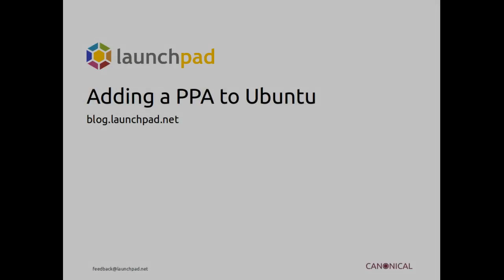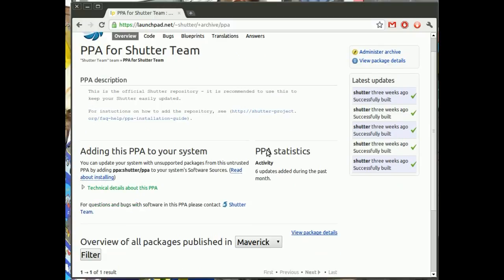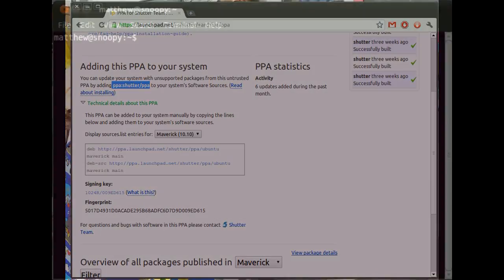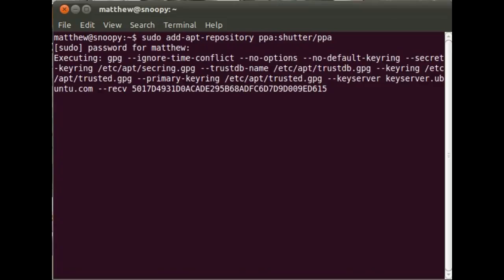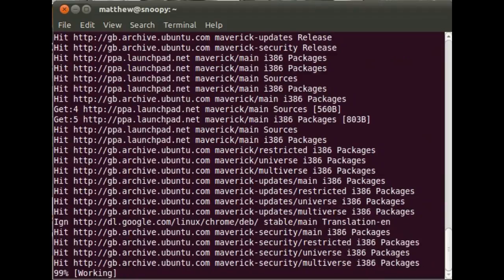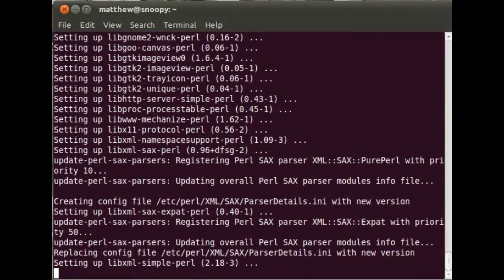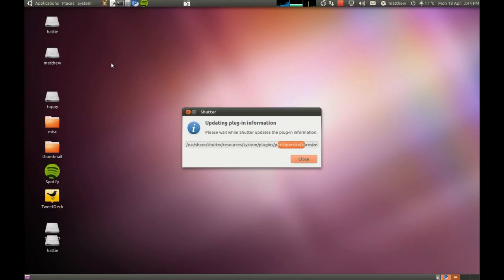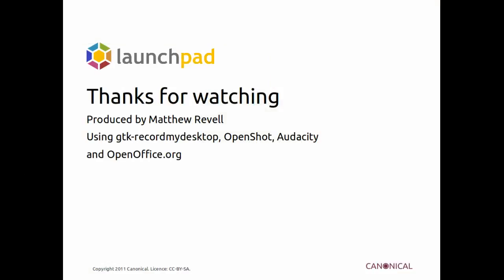Adding a Launchpad PPA to Ubuntu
A simple way to add a PPA, and its signing key, to your Ubuntu system so you can download and install packages within just a couple of minutes.